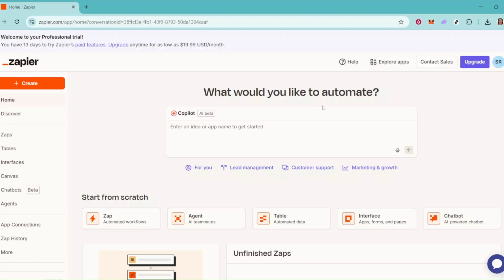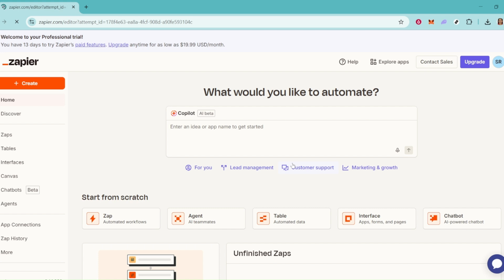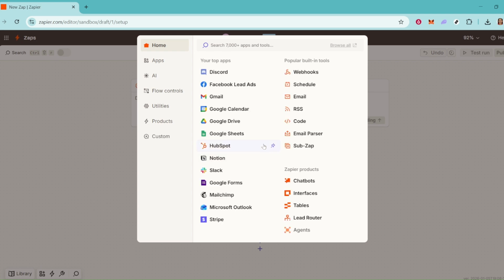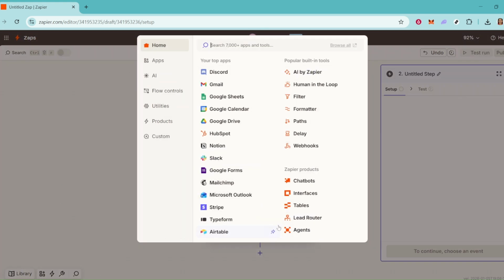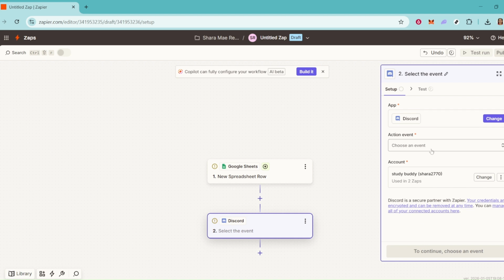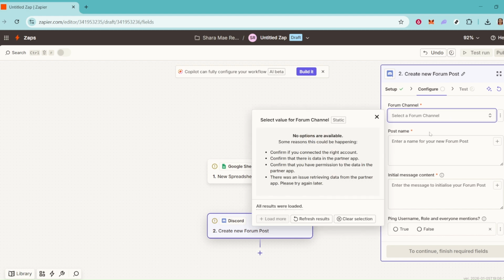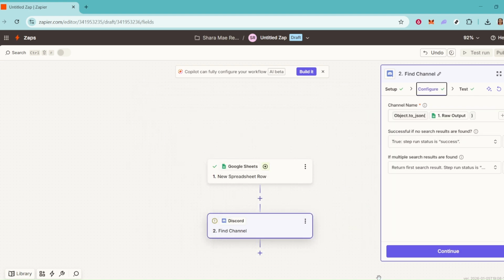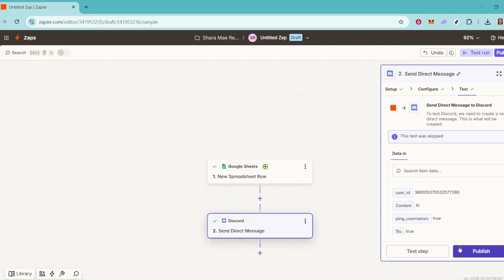How To Use Zapier With Discord (Full Guide 2026)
In this video, we discuss how to manage your community effectively with discord automation and a powerful zapier integration. We show you how to create a discord bot and automate discord notifications to enhance your community management and workflow automation.

00:00 Intro
00:05 Set Up Zapier Trigger
00:44 Set Up Discord Action
01:16 Test and Publish Zap
01:28 Conclusion